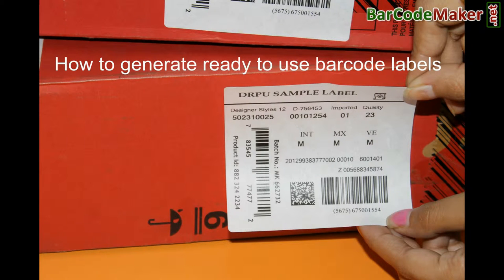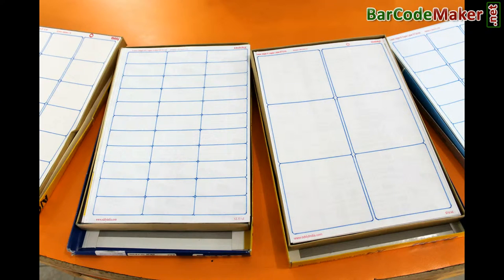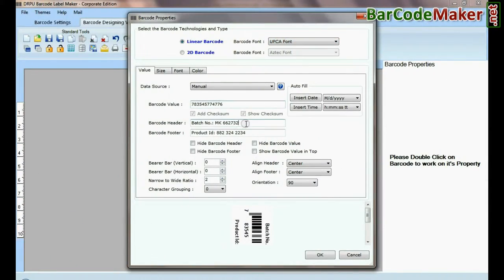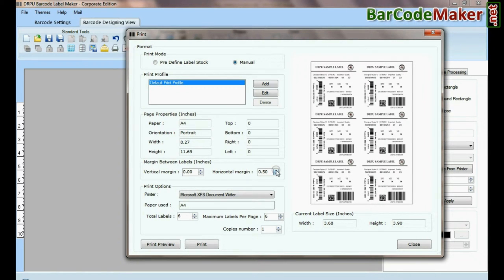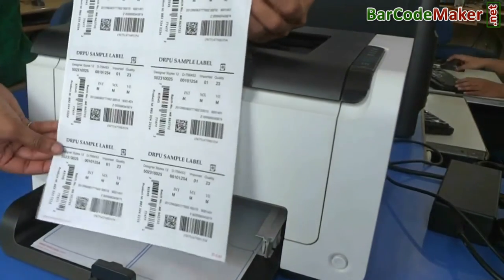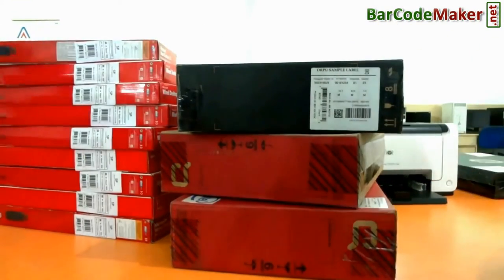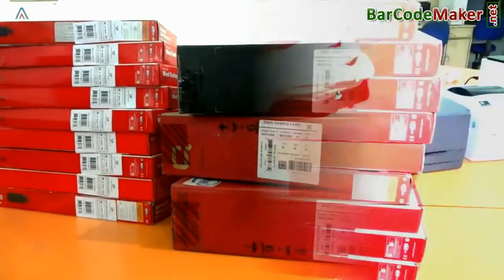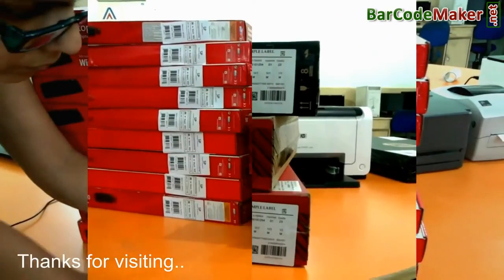Process to generate ready to use barcode labels using DRPU Barcode Software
In this demonstrative video you will see process to generate barcode labels in Barcode Designing View mode of DRPU Barcode Maker Software. In this video we show you, how to set barcode properties to design barcode label in different type of linear or 2D barcode font symbology, data source (Manual or Batch Processing Series), values (barcode, header and footer), alignment for header and footer, barcode height and density, margin etc. You can add more than one barcode, signature, custom shape, text, watermark etc on card label as shown.